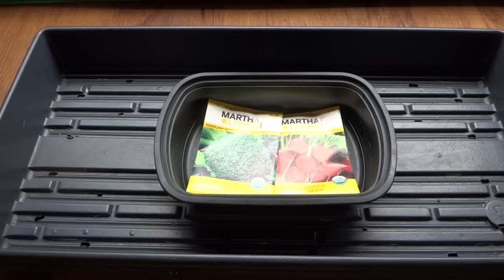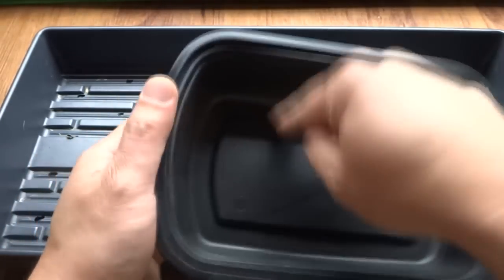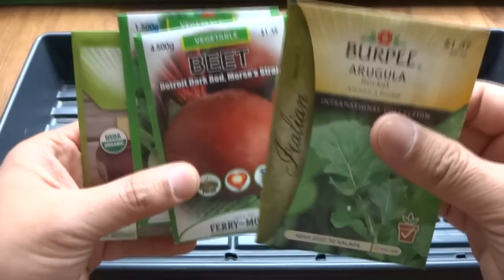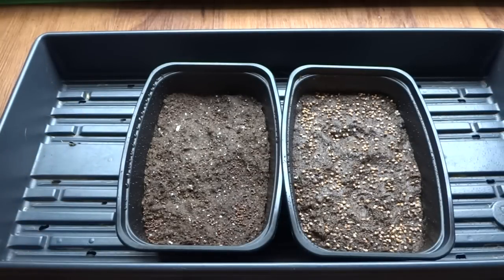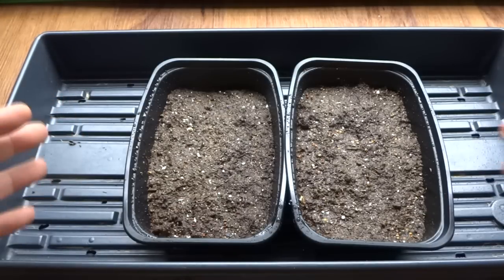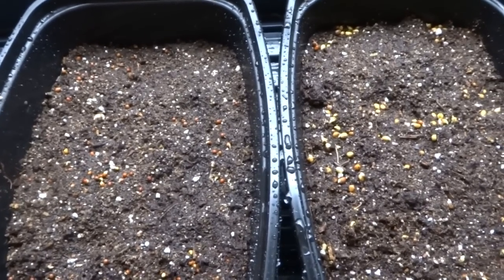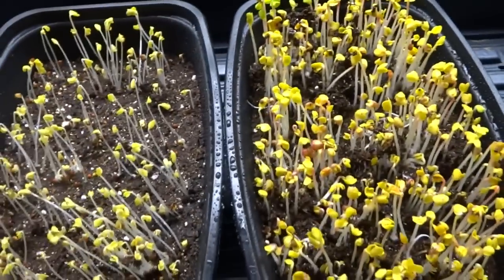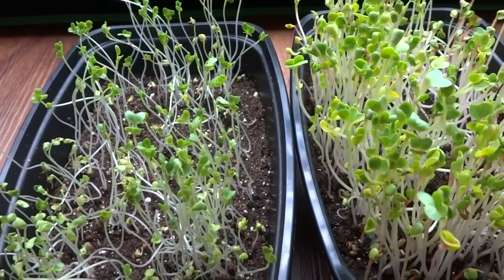How To Grow Microgreens for Beginners & Ways to Prevent Mold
Microgreens are beautiful, easy and fast to grow.  They are delicious and come in many different vibrant colors.  In this video, I will show you how easy it is to start.

All my other sprouts/microgreens videos can be found on Google Plus, so please join and check them out